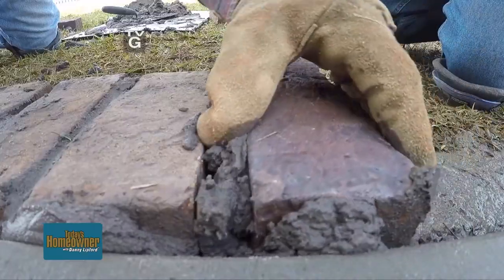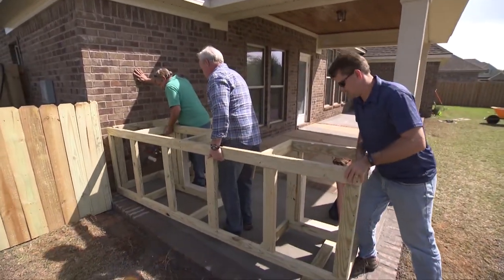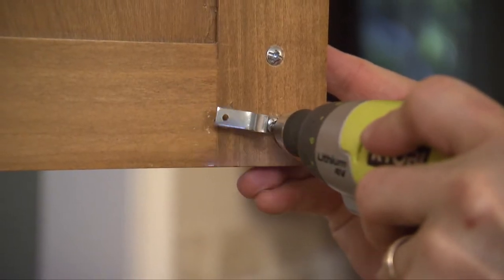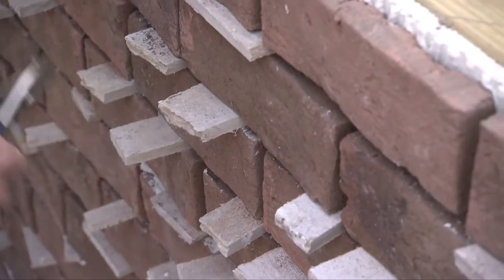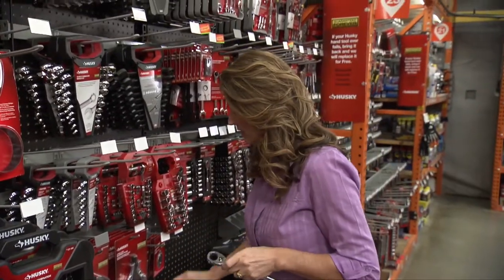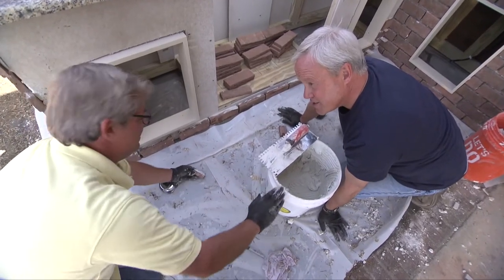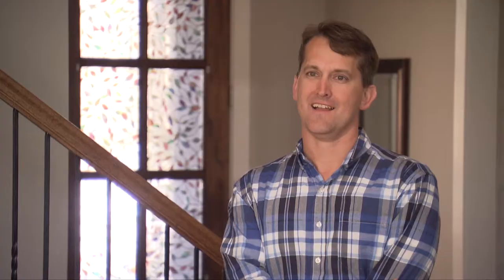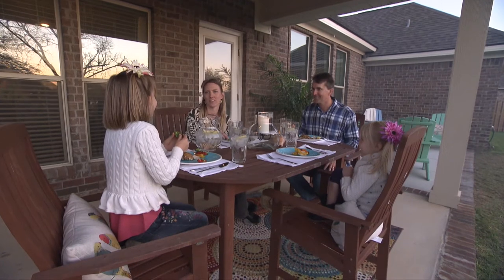Outdoor Kitchen (Part 2) - Today's Homeowner with Danny Lipford (S19|E19)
A young couples new home is only missing one thing, an outdoor kitchen. The Today's Homeowner team gets them started by creating a patio space.